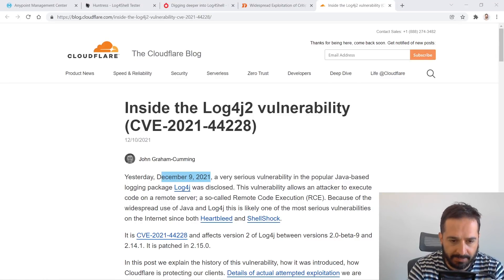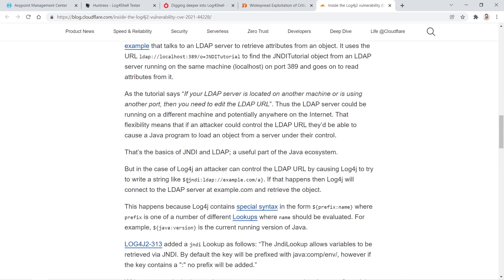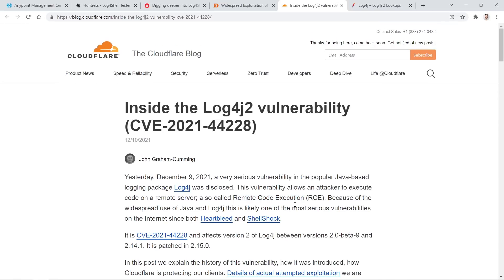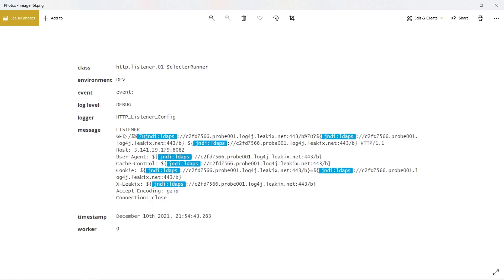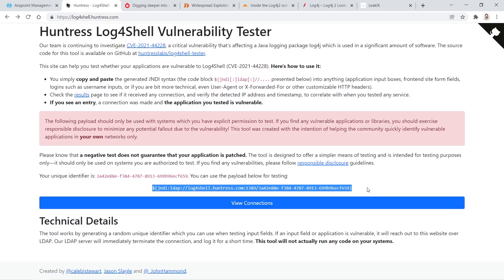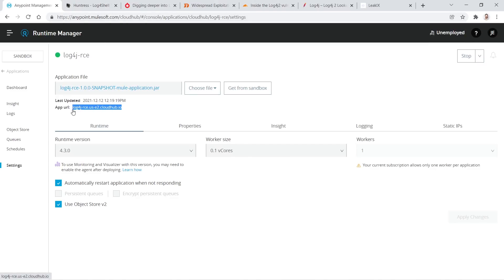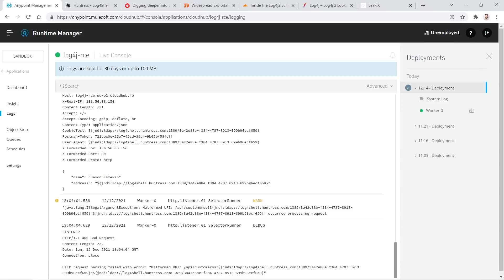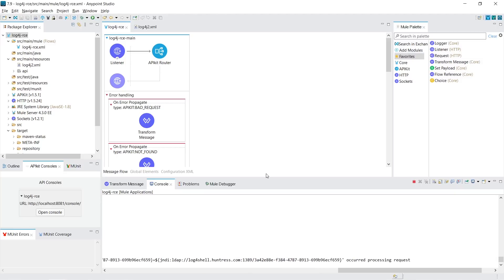New Log4j Remote Code Execution Vulnerability Affects All MuleSoft Applications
On December 9, 2021, a very serious vulnerability in the popular Java-based logging package Log4j was disclosed. This vulnerability allows an attacker to execute code on a remote server; a so-called Remote Code Execution (RCE). As MuleSoft uses the affected Log4j versions it is crucial that you understand the issue, how you test if you are vulnerable, and how to protect your applications. This video will address all three.